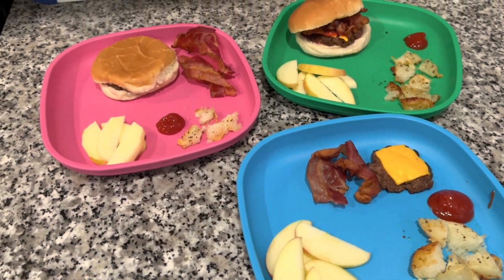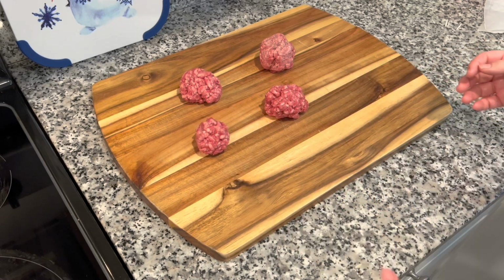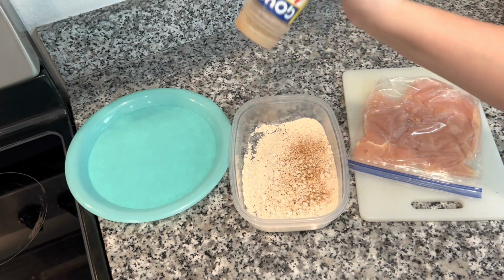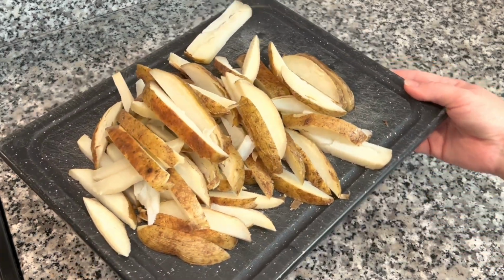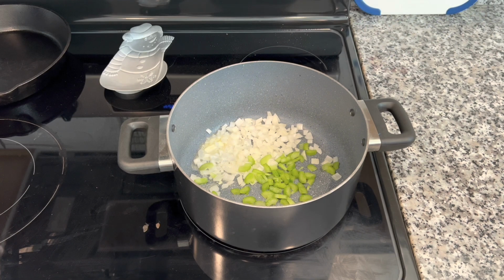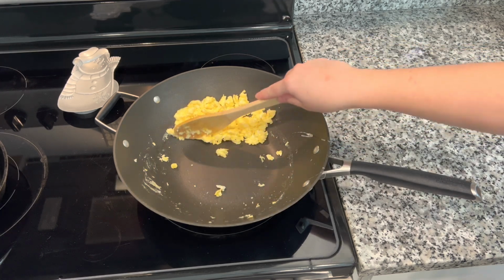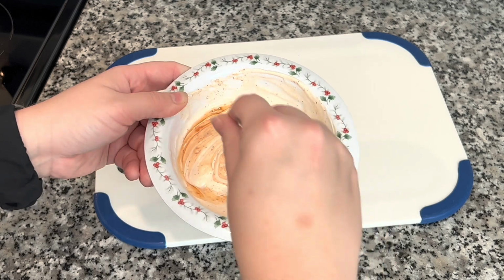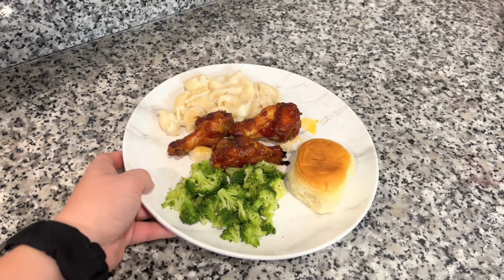Whats For Dinner // Easy and Realistic Weeknight Family Meals // 6 New Recipes // The VazquezFAM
Thank you so much for clicking on todays video!

We’re making weeknight dinners ⏰

Recipe 1 (0:40) : Bacon Cheese burgers & tiktok viral potatoes - creator where I found it

Recipe 2 (5:29) : Breakfast for dinner

Recipe 3 (6:14) : Mustard Fried Chicken

Recipe 4 (11:02) : Chicken & Dumplings

Recipe 5 (15:11) : Fried Rice & Veggies

Recipe 6 (19:19) : Crispy Baked Chicken Wings

Kids plates

📦 More amazon favorites